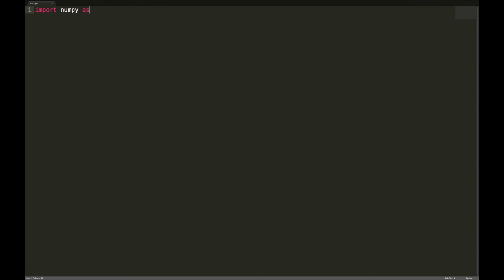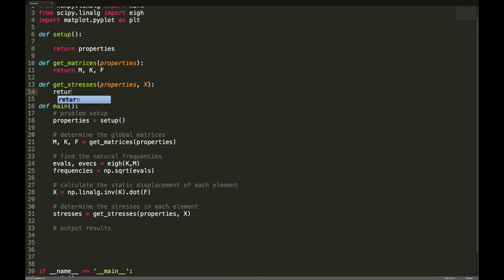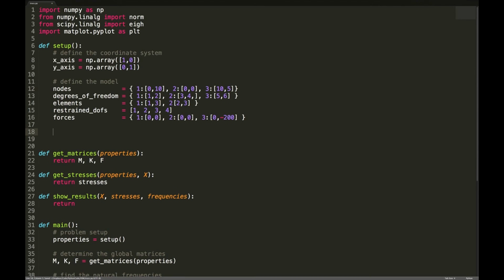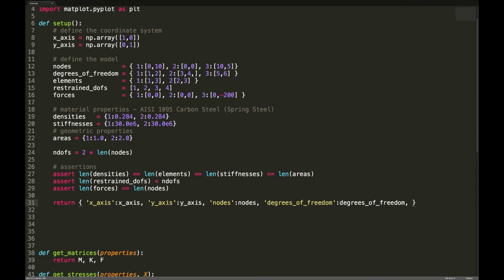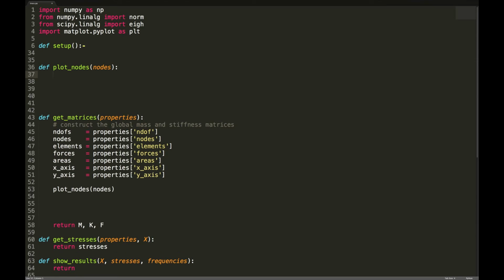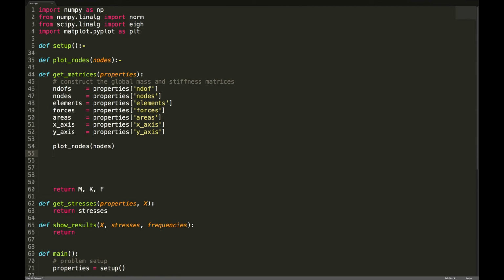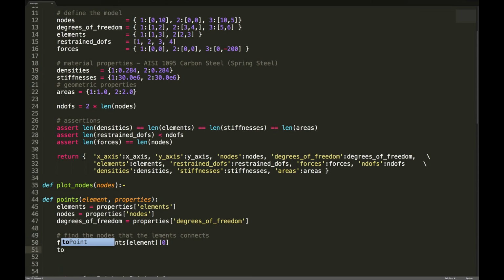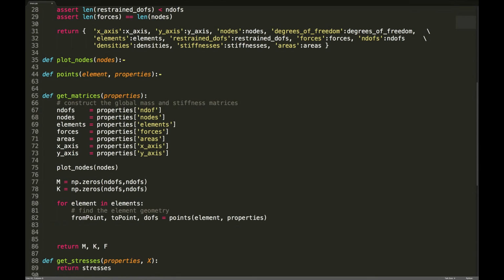Bar Finite Element - Coding the Truss Solution - Part 1 of 3 - (Setup)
Coding a finite element model of a truss structure using bar elements.

The numpy and scipy libraries can be installed using pip, just open a Terminal window and type:
pip install scipy